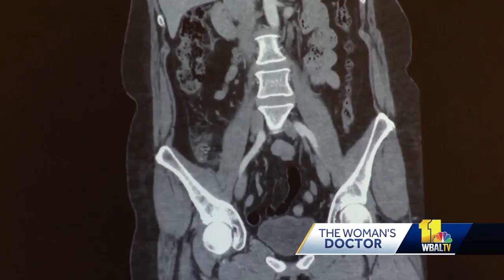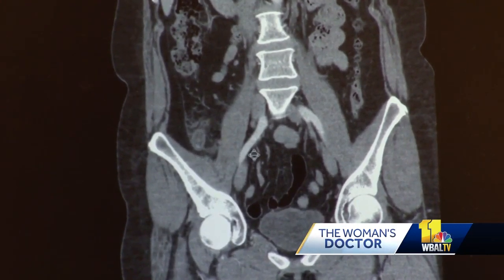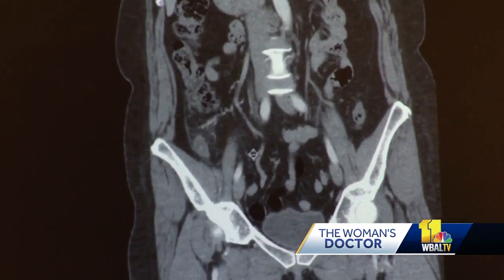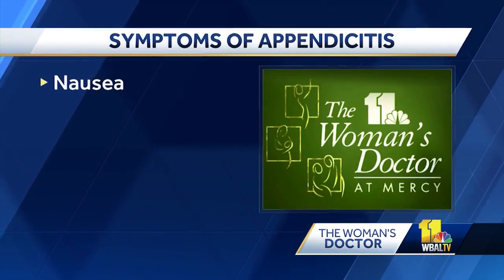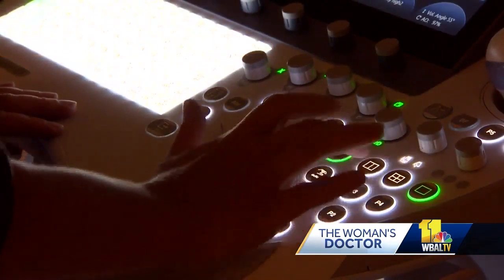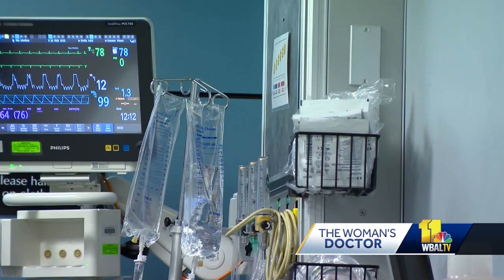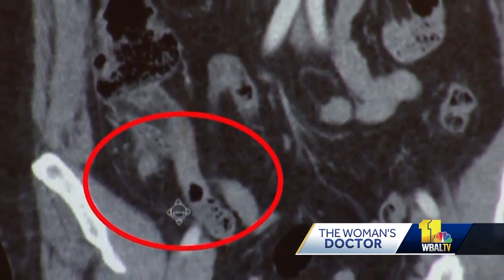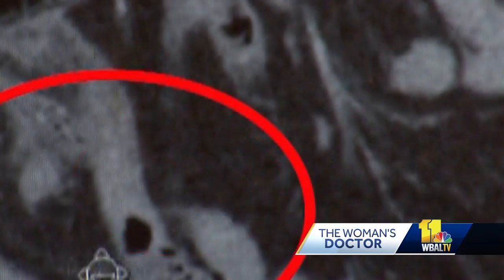Appendicitis more difficult to diagnose in women than men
In the United States, 1 in 20 people will get appendicitis. It occurs when the appendix becomes blocked, often by stool, a foreign body or cancer and can have serious complications if left untreated. Doctors say it's more difficult to diagnose in women than men.